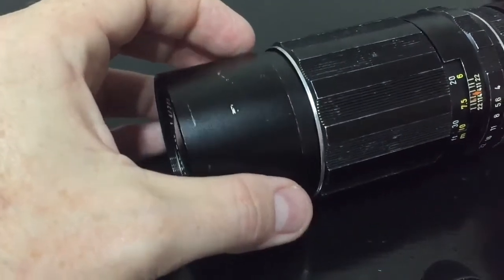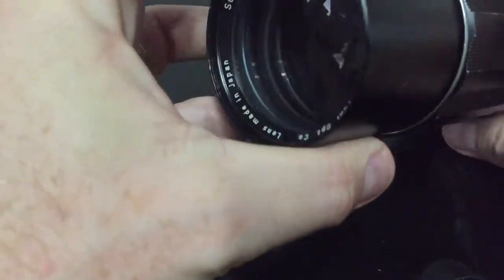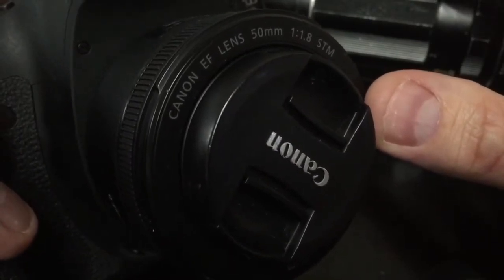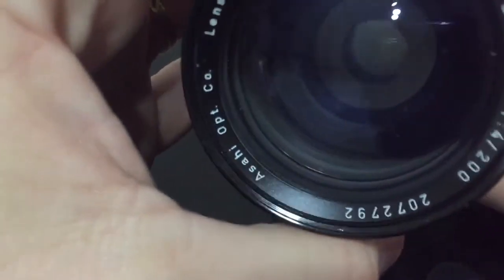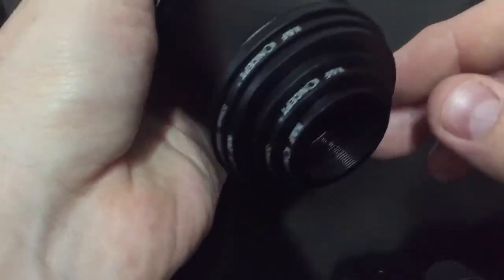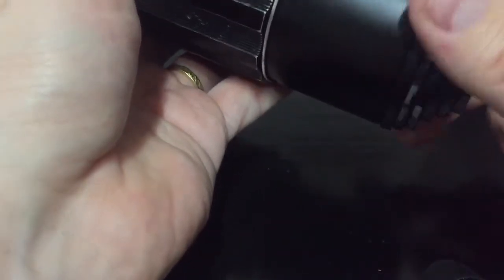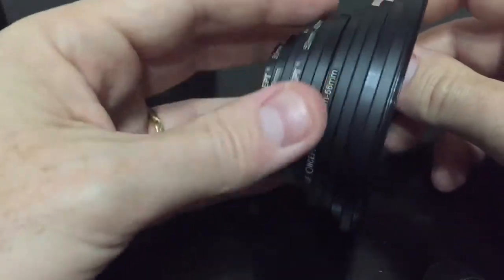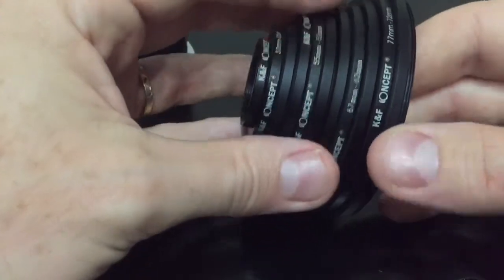Anti-diffraction spike hack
This may be a useful camera hack for those who prefer round stars. Some astrophotographers prefer rounded stars as opposed to the diffracted ones you get from Newtonian’s or stopped down camera lenses. If you have shot many lenses you will realize quickly that the majority of them display coma and other aberrations when wide open. You need to close the aperture. By doing so you typically introduce diffraction spikes based on the type and number of aperture blades in your lens. This hack uses stepping rings to maintain circular lens stoppage to reduce aberration while maintaining round stars. Clear skies.

K&F stepping rings